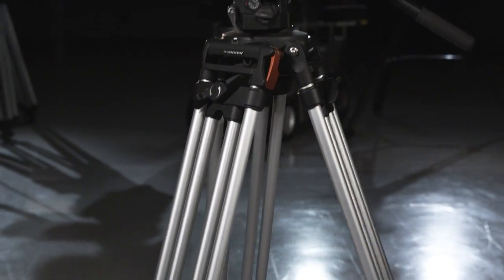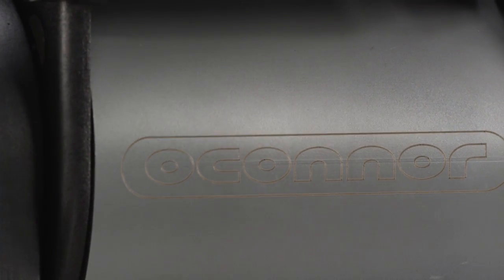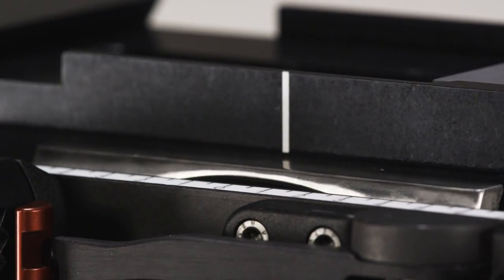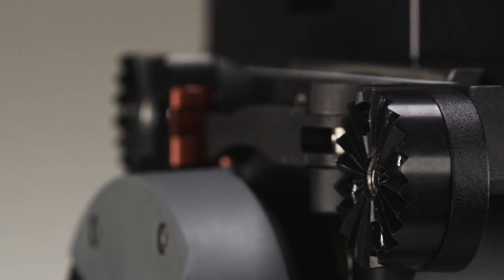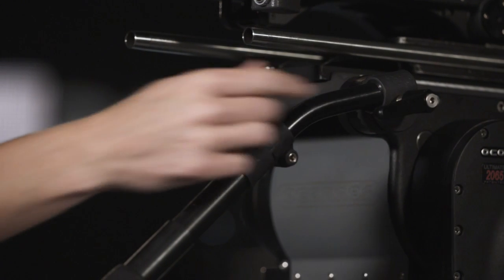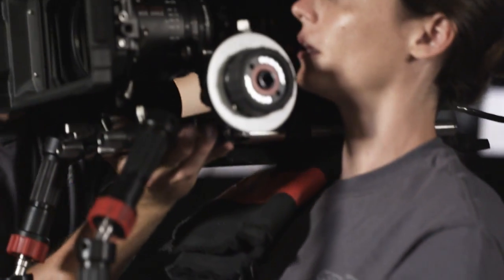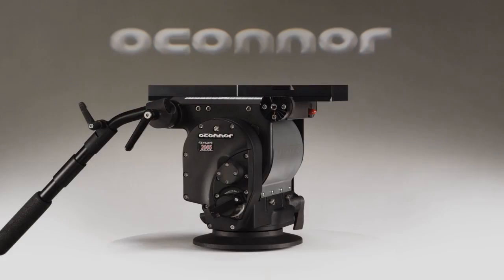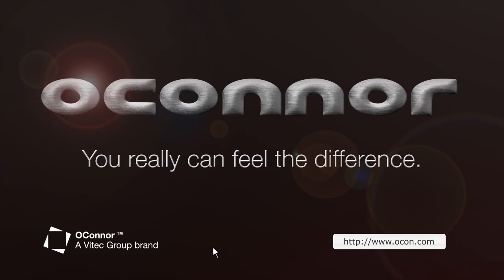Showcase | 2065 Ultimate Fluid Head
The latest addition to OConnor's line of fluid heads is the 2065 Ultimate Fluid Head.
Designed to handle popular digital cameras like the RED One, SONY F-35, and ARRI Alexa, the 2065 is loaded with the same popular features and controls that have made OConnor fluid heads the favorites of cinematographers worldwide.

Users will enjoy the benefits of OConnor's stepless, ultra-smooth pan & tilt fluid drag --specifically designed to deliver the ultimate control and stability necessary for film-style shooting. OConnor's patented sinusoidal counterbalance system provides true, accurate balance at any point in the tilt range.

Replacing the renowned 2060HD, the new 2065 shares the ergonomic design of OConnor's higher-payload fluid heads like the popular 2575D and 120EX models. Pan and tilt breaks are conveniently located on the left side of the head--so operation is both intuitive and familiar. The 2065 also offers many of the same popular features as the 120EX. The platform is equipped with dual scales, one on each side, and four handle rosettes allow operation from either side of the head, as well as front or back handle mounting. A handy one-touch platform release lever enables one finger or hand action to undo the safety catch and open the lever, which speeds deployment and location changes in the field.

With a greater payload and drag than its predecessor, this new head weighs just 22.9 lbs. (10.4 kg) and has a payload of 0-71 lbs. (32.2 kg).  Because OConnor fluid heads can be counterbalanced down to 0 pounds, they are the perfect tools for the current art of cinematography, where cameras keep getting lighter, lenses keep getting larger, and more accessories are constantly being developed. No matter how a camera setup is configured, OConnor can balance the payload.

Produced and shot on fluid heads and camera accessories by OConnor